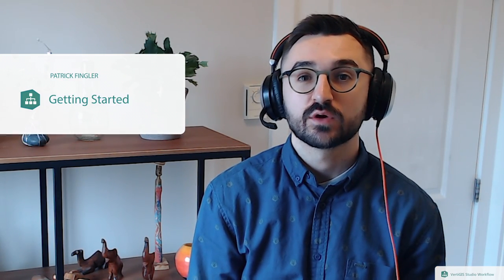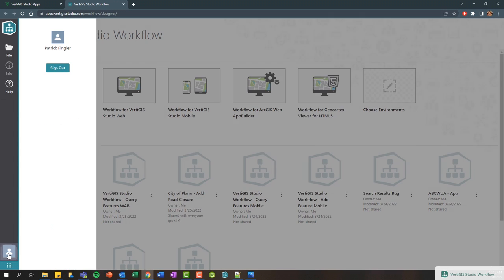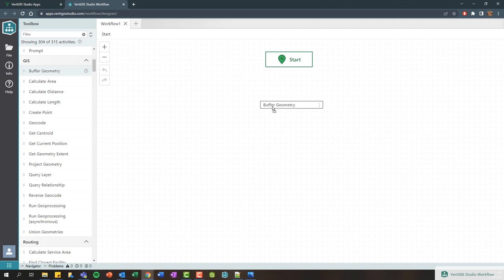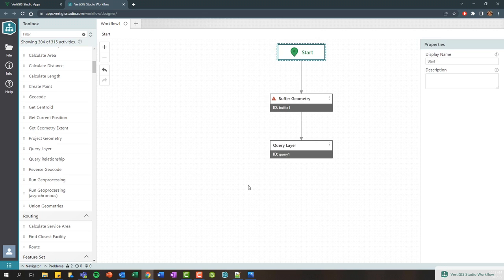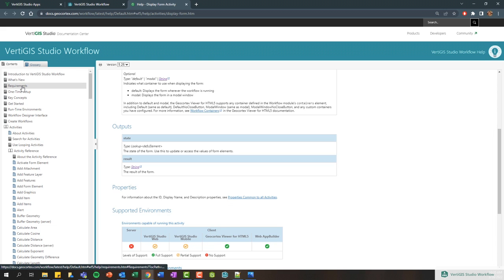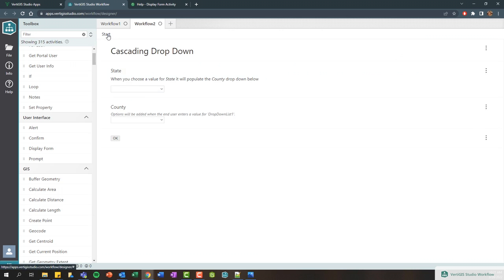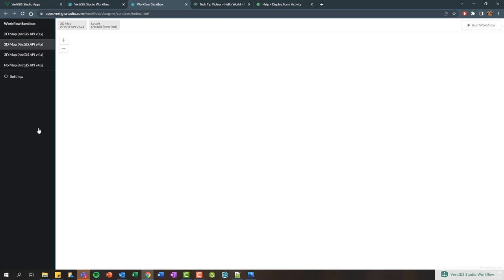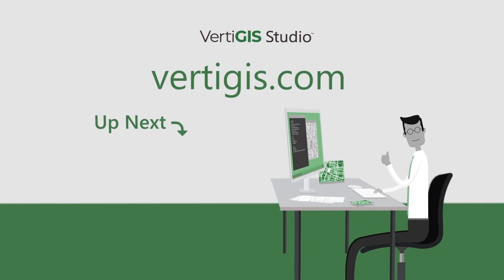Getting Started With VertiGIS Studio Workflow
This VertiGIS Studio Tech Tip provides an overview to getting started with VertiGIS Studio Workflow. Follow along to learn how to build the workflows and widgets you need to streamline key business processes!